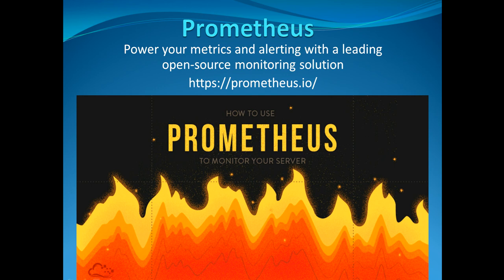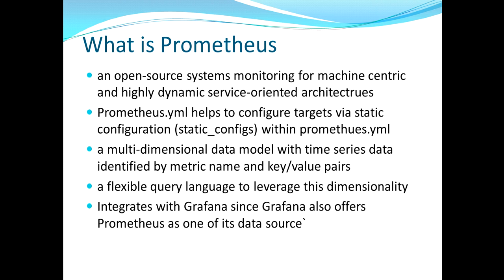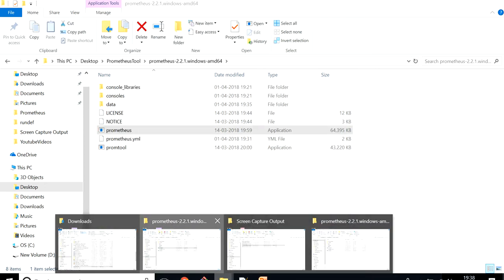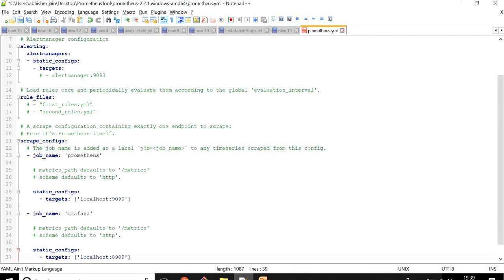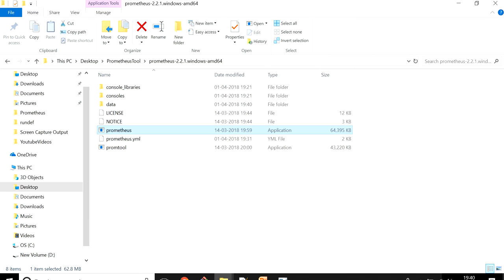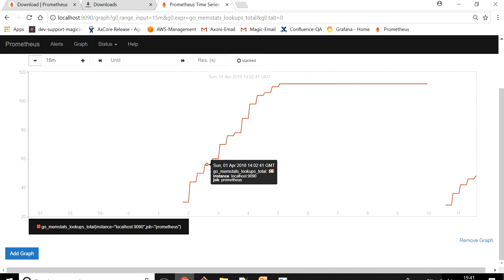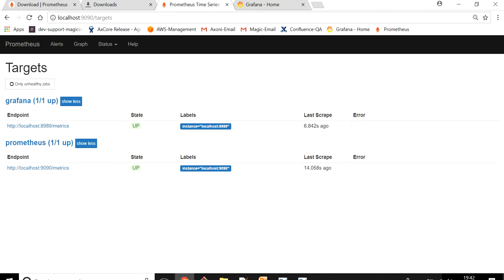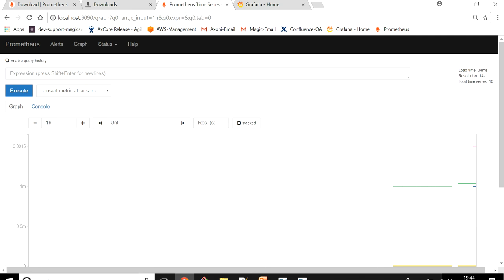Prometheus - Installation Support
Our intention is to make new technologies & emerging tools installation easy for students, beginners & experienced professionals.

Promethues is open source monitoring tool with flexibility to get integrated with almost all the environments which anyone wants to monitor.